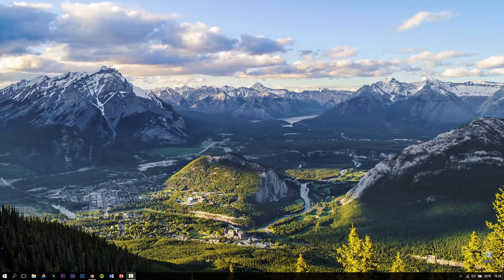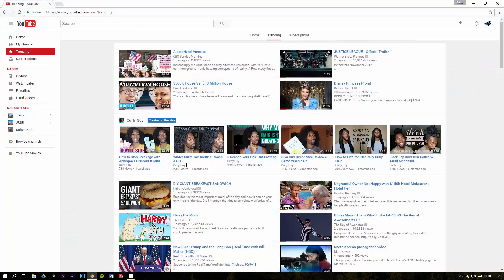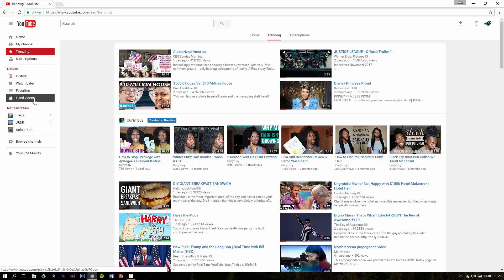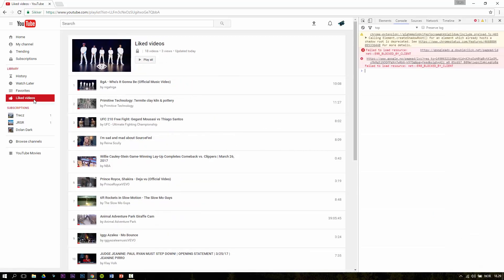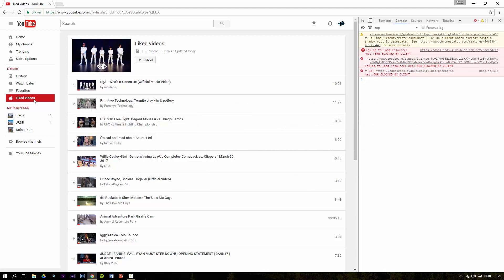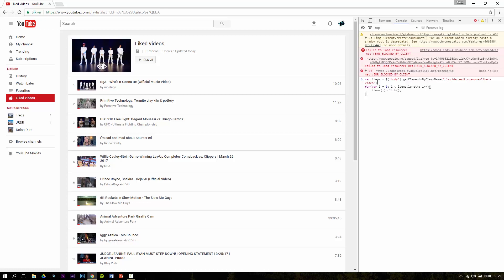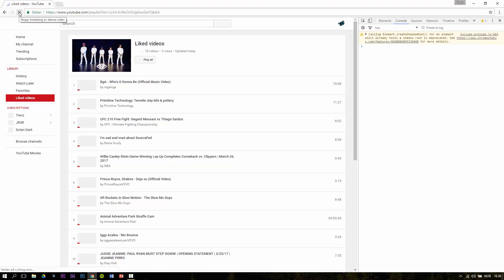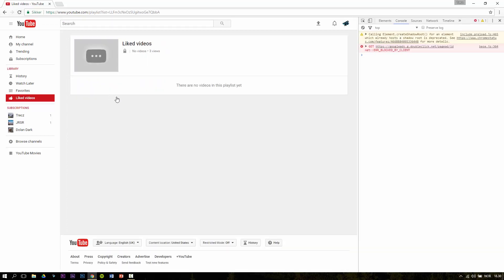How to Delete all liked YouTube Videos at once! (Outdated)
In this video I show you how to delete all liked YouTube Videos at once!

IMPORTANT UPDATE! Updated instructions in description. When you are on the "Liked videos" page, add "&advanced_settings=1&disable_polymer=1" to the existing YouTube URL and then open the console. If you don't to this, the method won't work. YouTube has removed the "Edit" button.

The codes are also pinned in the comment section.

Google Chrome
1. Click on the three lines in the upper left corner and click on "Liked videos"
2. Copy the URL code (Ctrl+C/Cmd+C)
3. Add the URL code to the existing YouTube URL (Ctrl+V/Cmd+V) and press enter
4. Copy the console code (Ctrl+C/Cmd+C)
5. Open the console (Windows: Ctrl + Shift + J | Mac: Option + Cmd + J)
6. Paste the console code (Ctrl+V/Cmd+V) and press enter
7. All liked videos removed

Safari
1. Click on "Safari" in the upper left corner and click on "Preferences"
2. Click on "Advanced and enable "Show Develop menu in menu bar"
3. Click on the three lines in the upper left corner and click on "Liked videos"
4. Copy the URL code (Ctrl+C/Cmd+C)
5. Add the URL code to the existing YouTube URL (Ctrl+V/Cmd+V) and press enter
6. Copy the console code (Ctrl+C/Cmd+C)
7. Open the console (Windows: Ctrl + Shift + J | Mac: Option + Cmd + J)
8. Paste the console code (Ctrl+V/Cmd+V) and press enter
9. All liked videos removed
How to open console:
Chrome: Windows: Ctrl + Shift + J | Mac: Option + Cmd + J

FireFox: Windows: Ctrl + Shift + K | Mac: Option + Cmd + K (You may have to write "allow pasting" in the console to paste the code)

Opera: Windows: Ctrl + Shift + J | Mac: Option + Cmd + J

Edge: Press "F12 "and then click on the "Console" tab.

Safari: Option + Cmd + C (You have to turn on the "Develop menu" to use this shortcut. Click on Safari in upper left corner then click on Preferences, and click on the Advanced tab. At the bottom of the page, check the box next to "Show Develop menu in menu bar".)

If some of the shortcuts above don't work, check out this simple explanation on how to use the console in different browsers

YOU MAY HAVE TO ENTER THE CODE A FEW TIMES AND REFRESH THE PAGE A FEW TIMES TO REMOVE ALL VIDEOS!

*If any producer or label has an issue with any of the uploads please get in contact  with me and I will delete it immediately

- Trecz